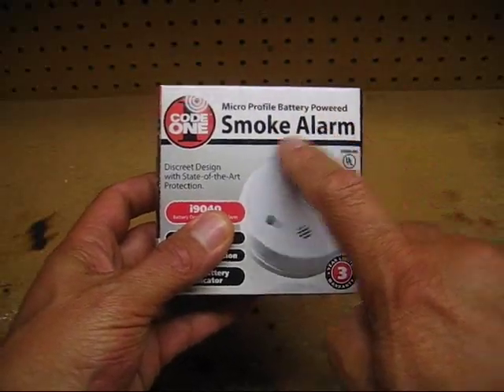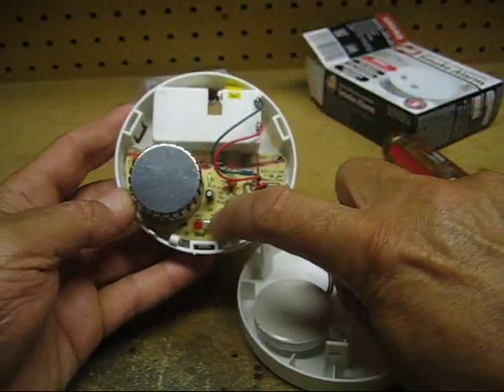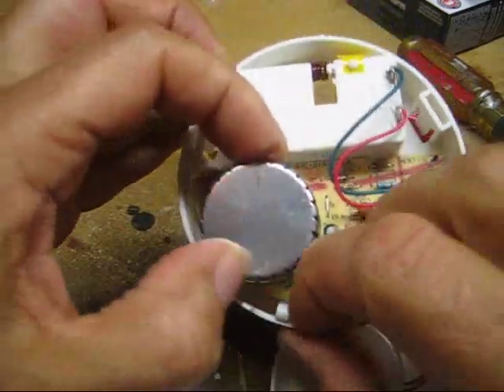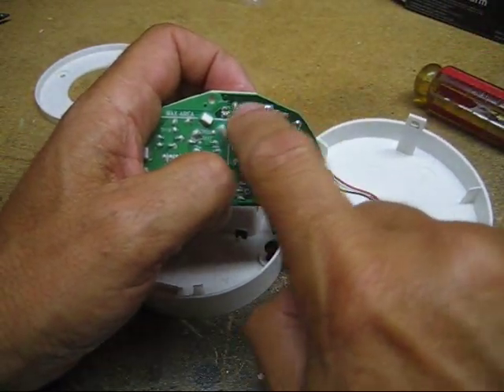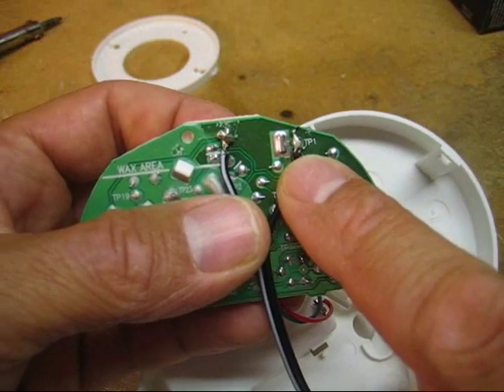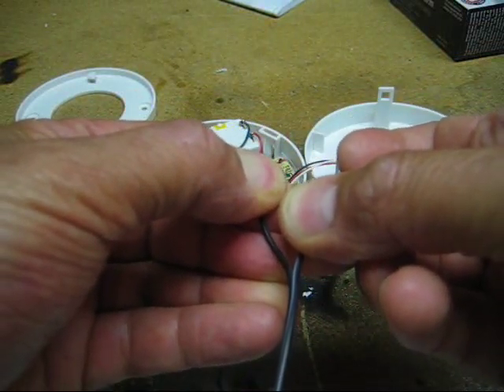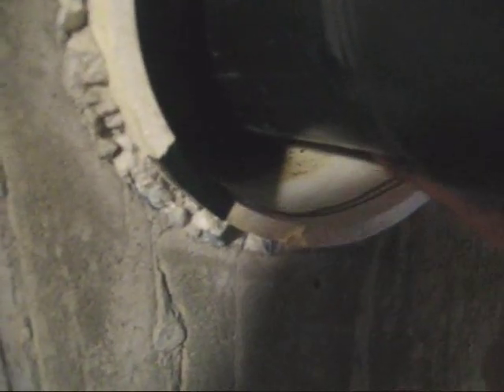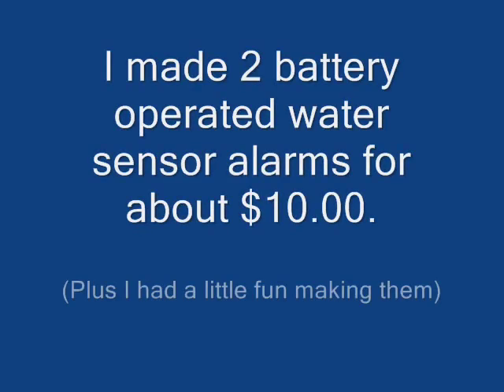EASY HACK: Make a Water Leak/Level Detector from a Smoke Alarm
I purchased a couple of inexpensive "battery" operated smoke alarms and made 2 water leak/level detectors for the price of one store bought water detector alarm.

This is a short step-by-step video on how to make a water sensor detector alarm from a "battery" operated smoke alarm. I placed one in my sump pump well and another for a leak I had coming through a PVC sleeve that surrounds the sewer pipe into my basement.